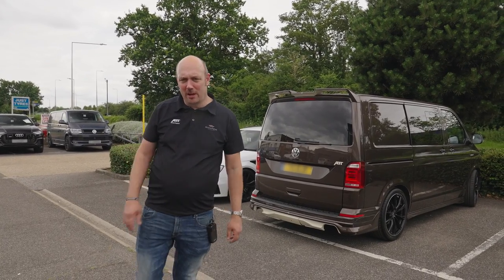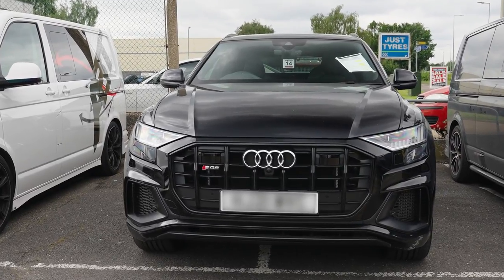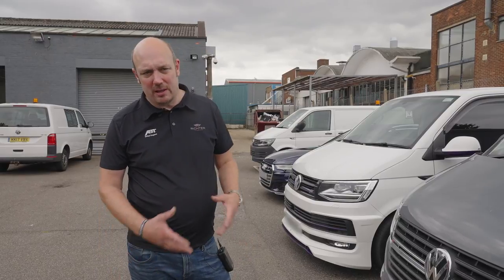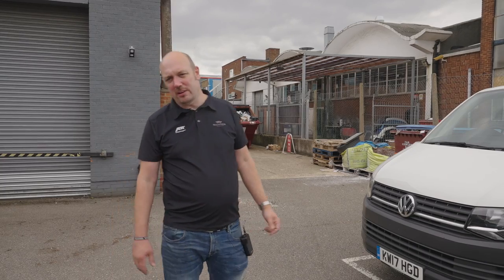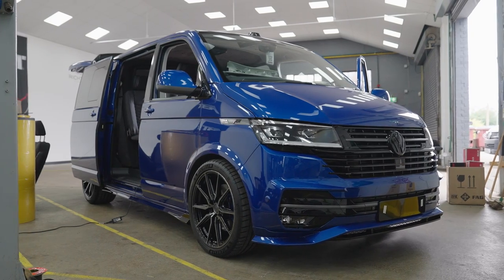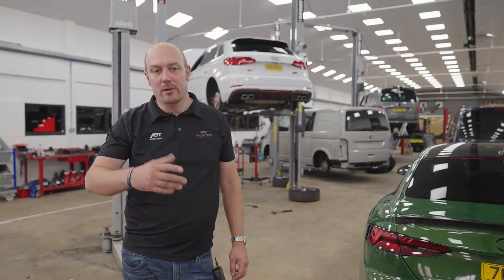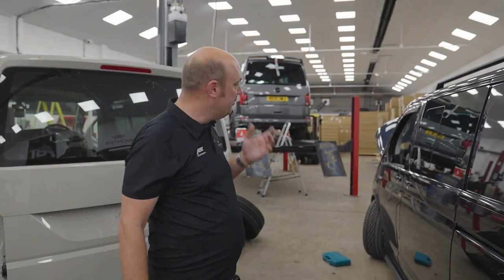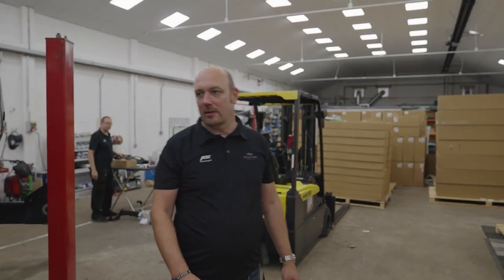July Walkaround | Richter Automotive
Join Neil as he takes us around HQ to see what vehicles we have in build at the moment.